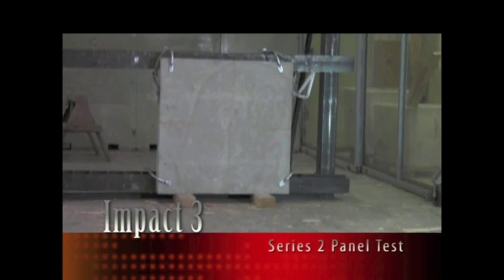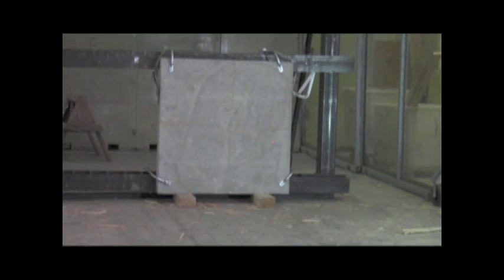FEMA and ICC Testing - Helix® Reinforced Storm Shelter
Helix® Reinforced Storm Shelter - 6" Thick Concrete with only 13 lb/yd3 of Helix® Micro Rebar™ concrete reinforcement and no conventional rebar.  Passed the FEMA / ICC Testing with flying colors.  No permanent marks and no cracks or spalling of the concrete.